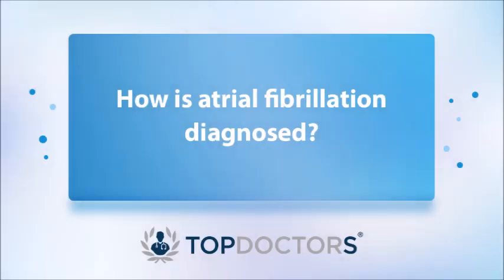Atrial fibrillation: what is it and how is it treated?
Atrial fibrillation is one of the most common heart rhythm disorders and can have a devastating impact on one's quality of life.

In our latest online interview, we spoke with esteemed consultant cardiologist, Dr Fu Siong Ng, in order for him to delve further into the condition and how to effectively treat it.